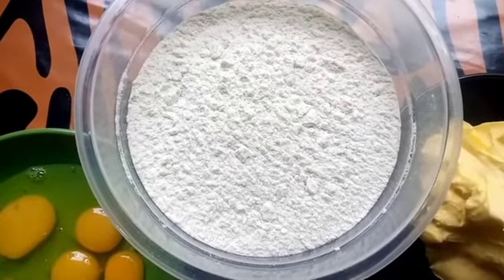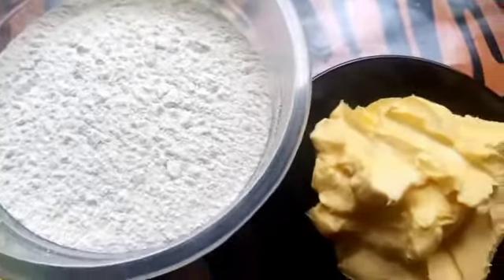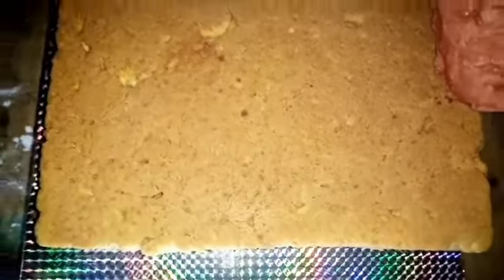WEEKEND VLOG// How to make a lovely birthday cake🎂🎂🎂